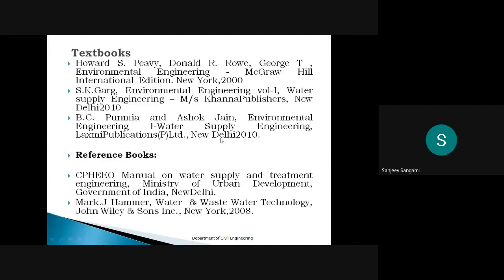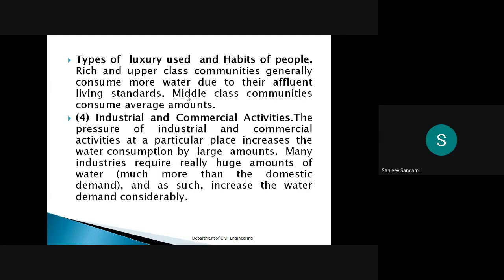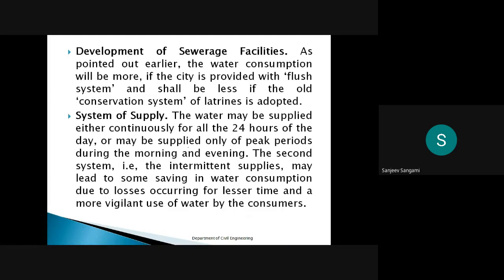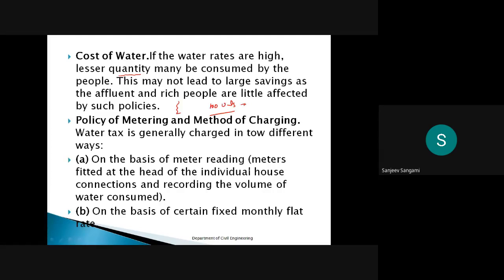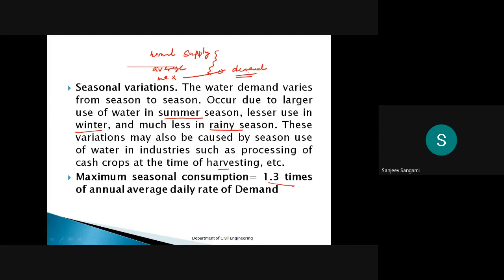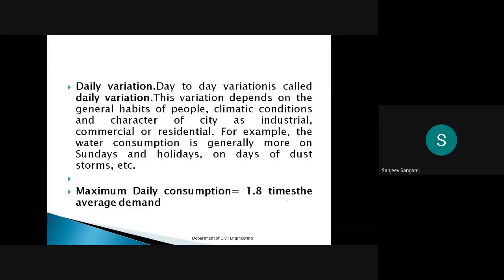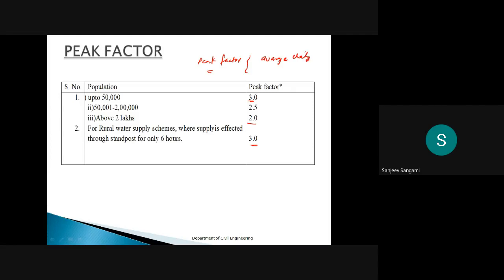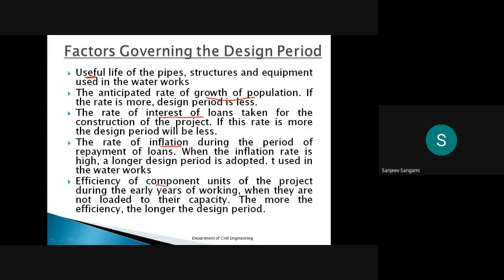JCE CV WATER SUPPLY AND TREATMENT ENGG 18CV46 MODULE 1 3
FACTORS AFFECTING DEMAND